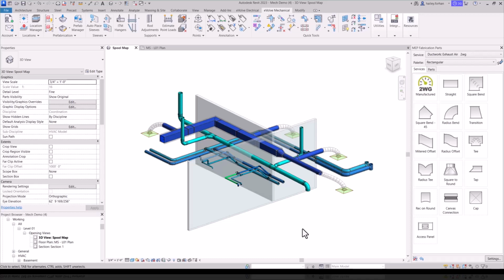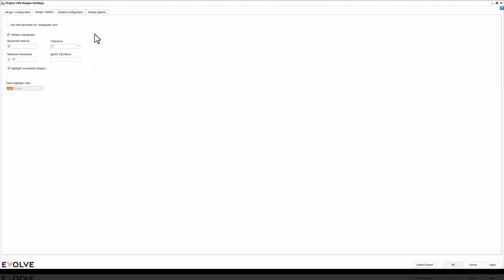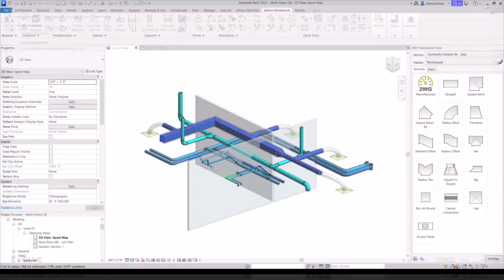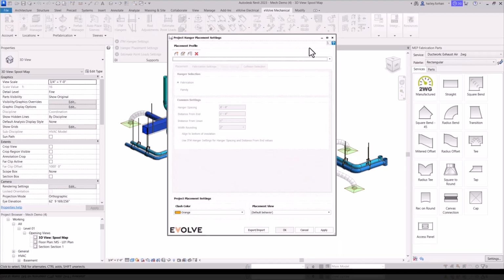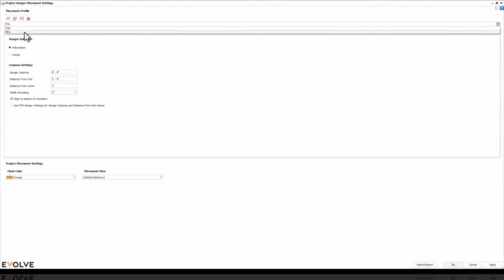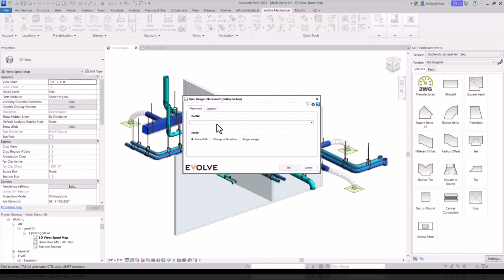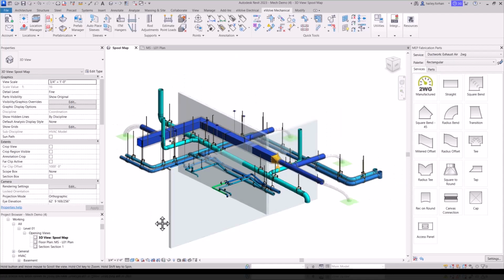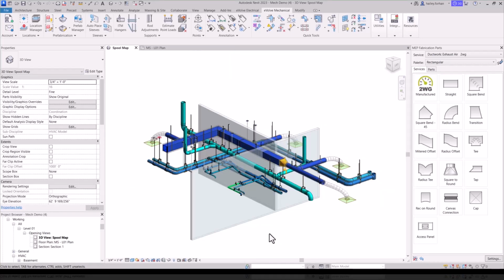EVOLVE Mechanical - Hanger Placement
The Hanger Placement feature automates the process of placing multi-tier trapeze racks in seconds. Additionally, the collision detection feature places hangers to avoid clashes. The trapeze hangers are designed to easily provide prefabrication information.